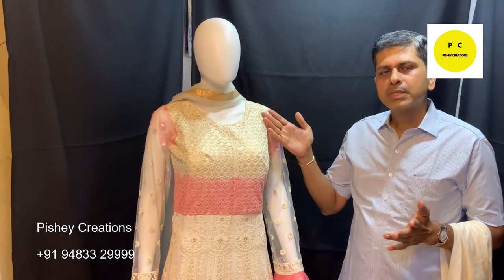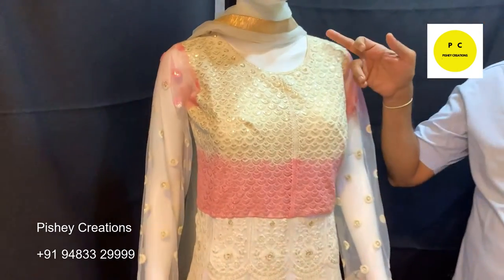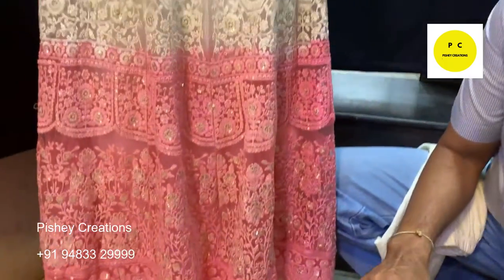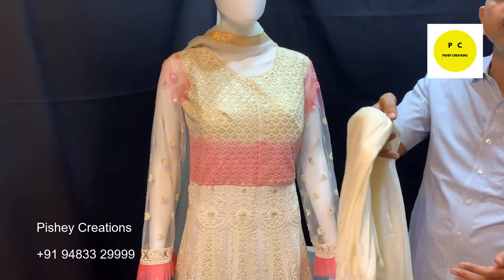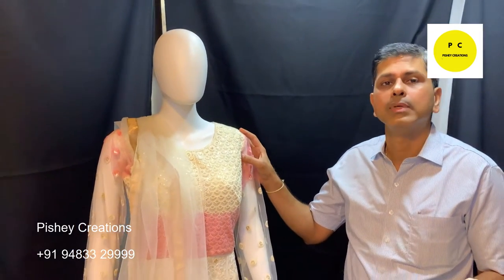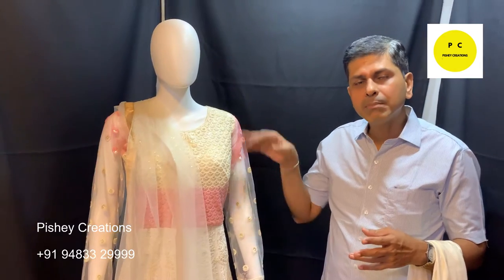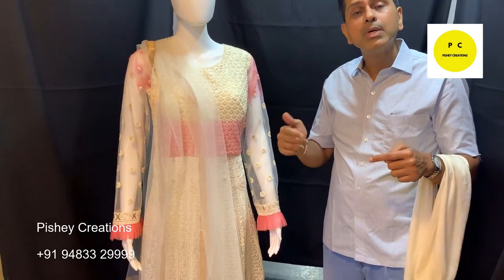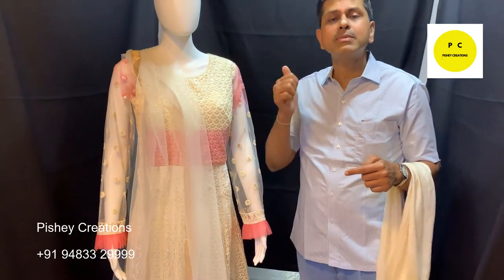Georgette Gown for just RS.2500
Do visit us at this address-
151, Commercial Street, Tasker Town, Shivaji Nagar, Bengaluru, Karnataka 560001